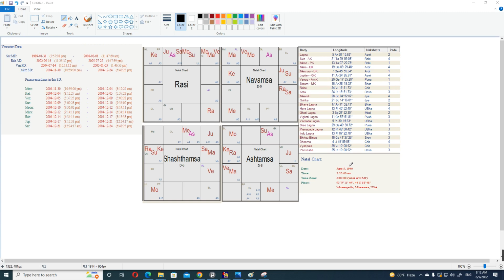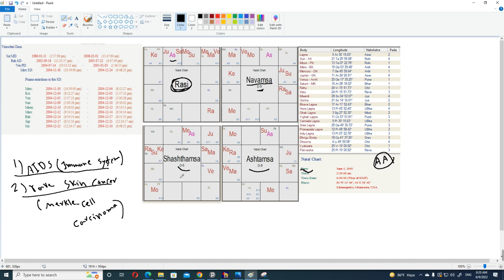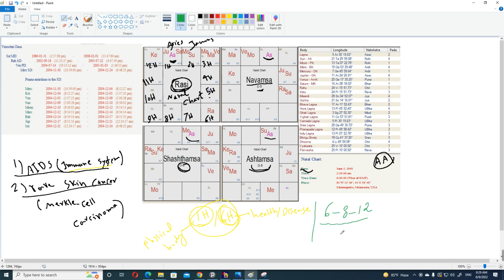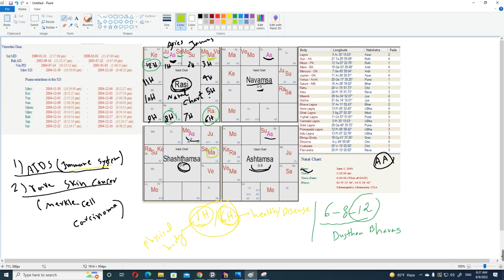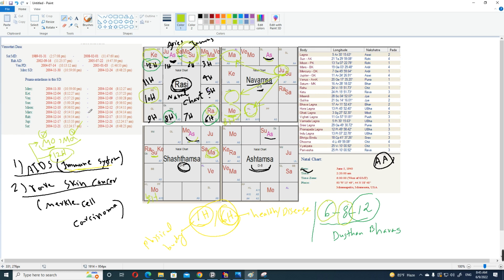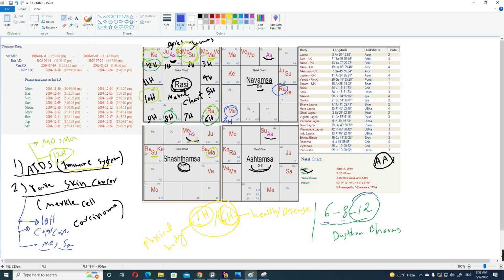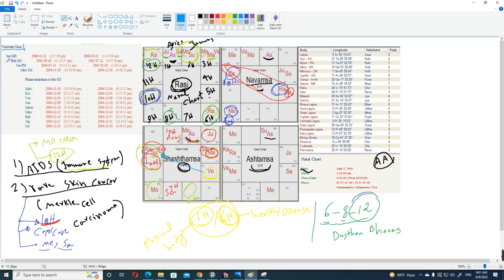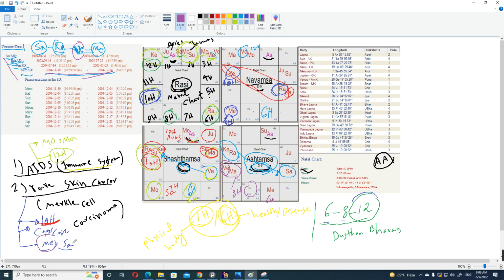Analyzing the health of the native through Vedic Astrology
Above is the nativity of a successful  tv talk show host from the viewpoint of disease :